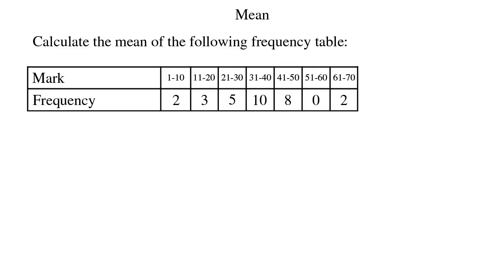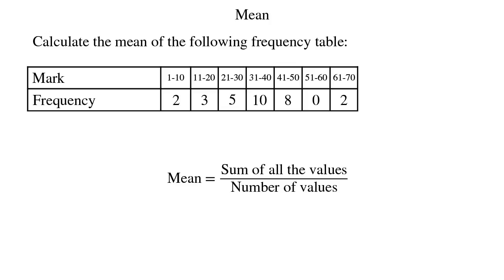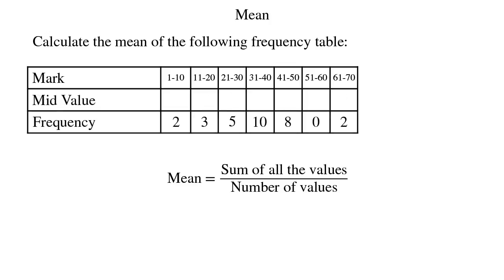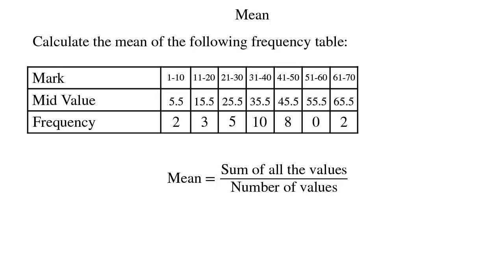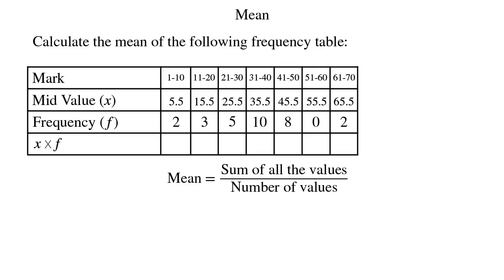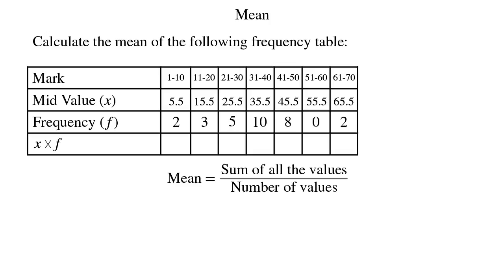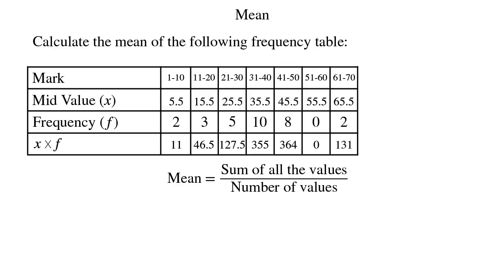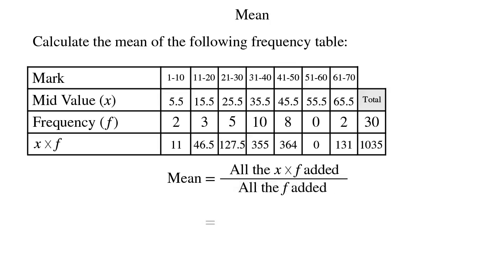Maths solutions. Statistics & probability - mean using a grouped frequency table